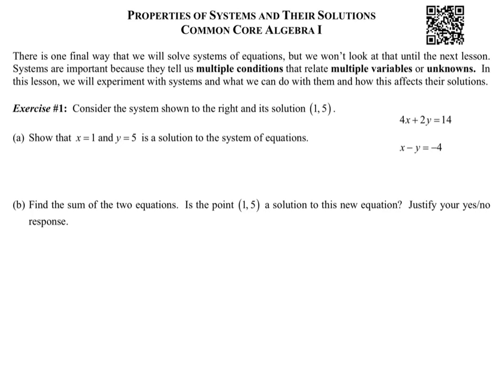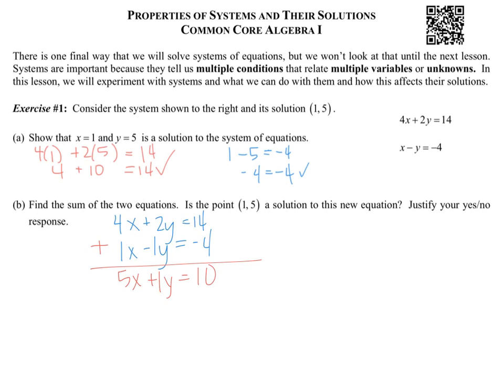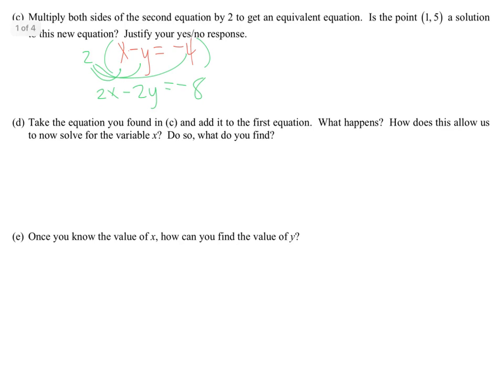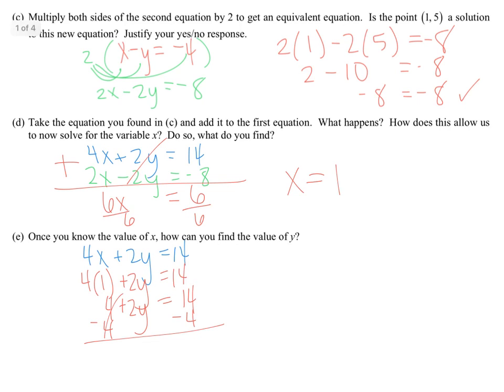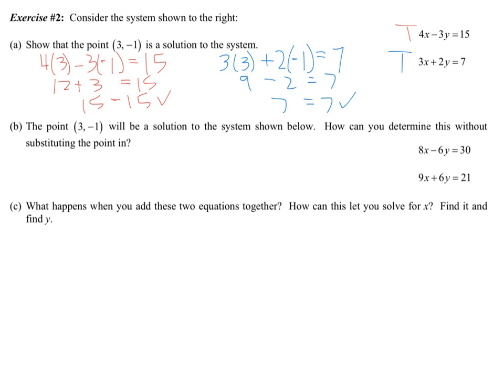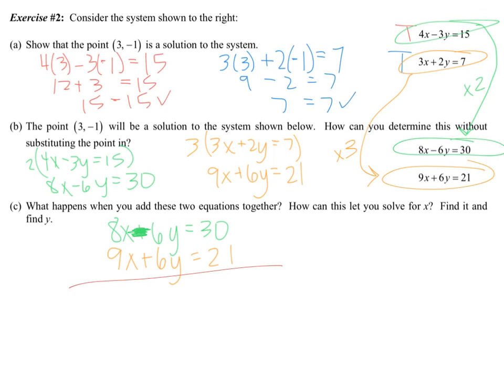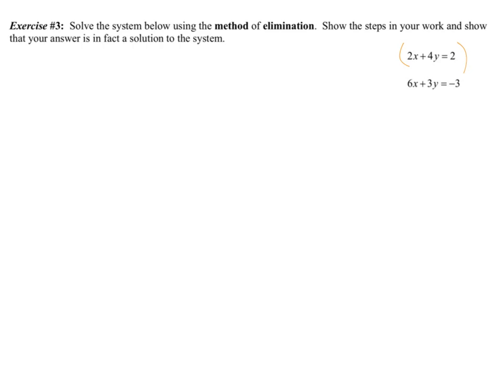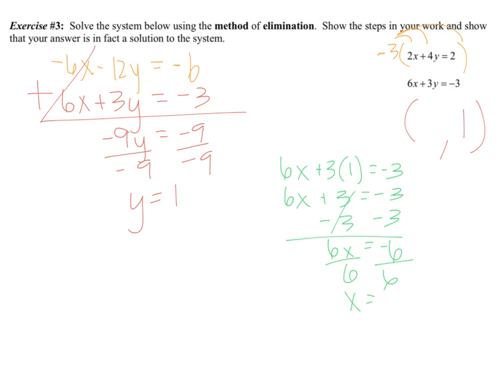unit 5 lesson 3